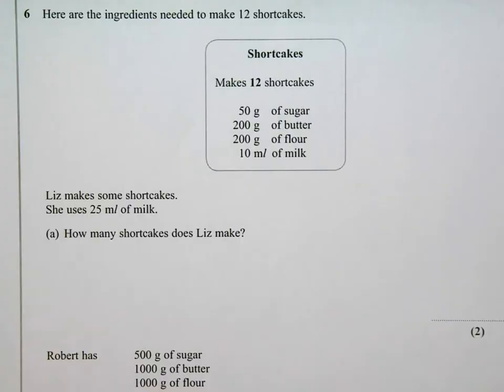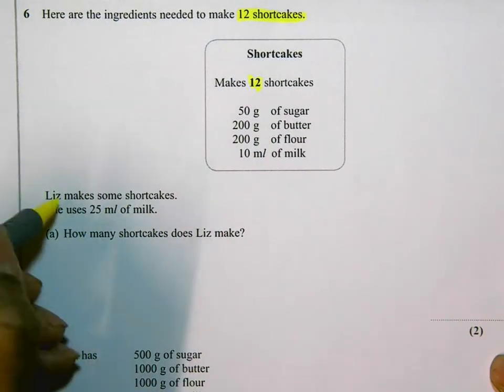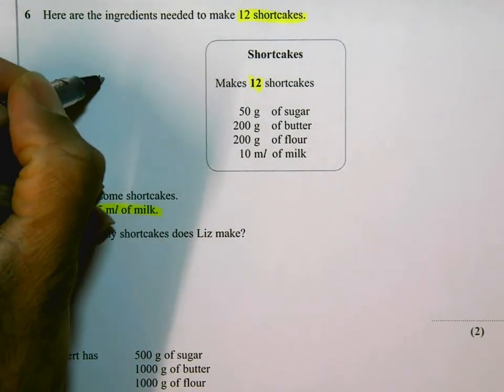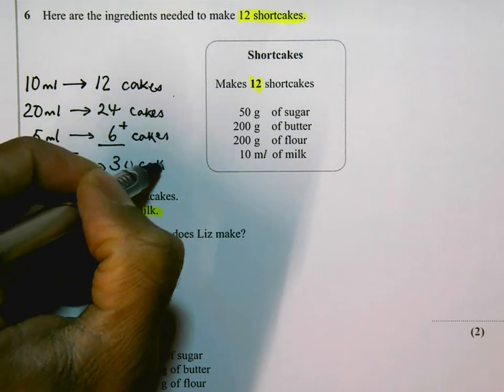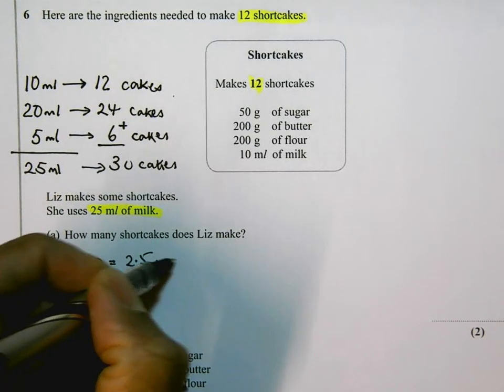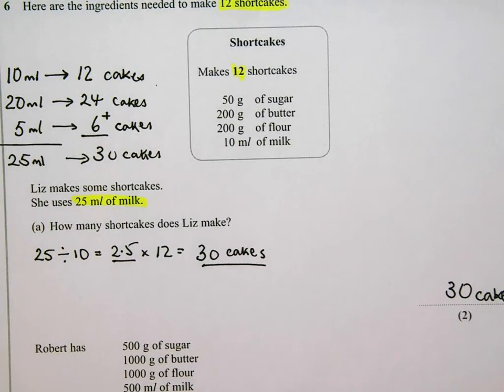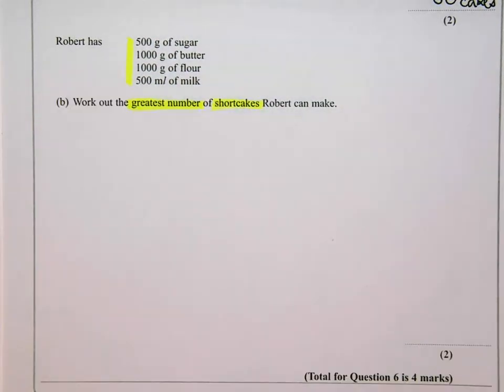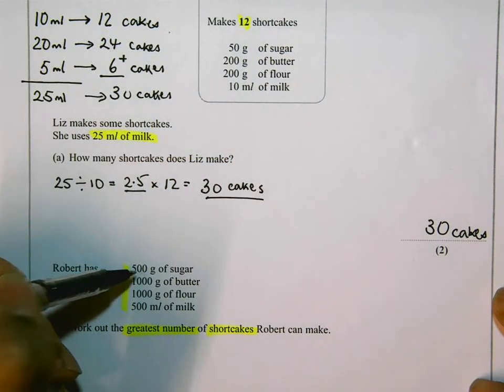Q6_June 2012_Higher_P1